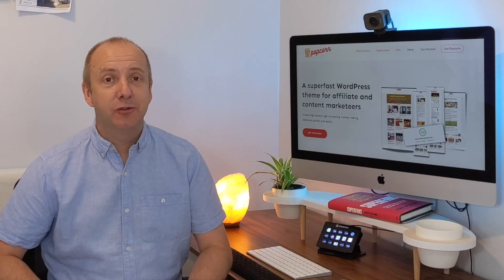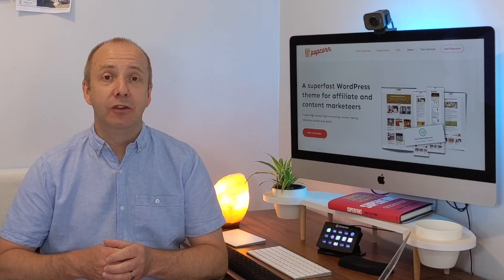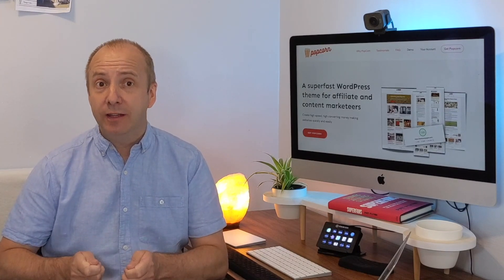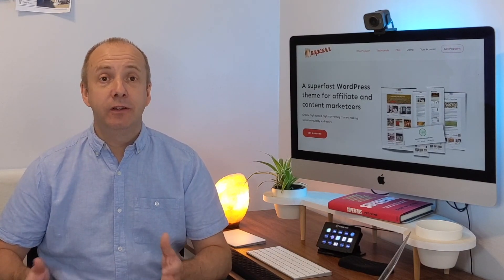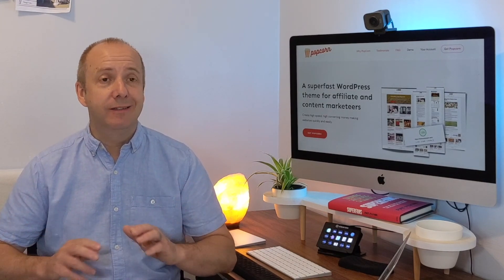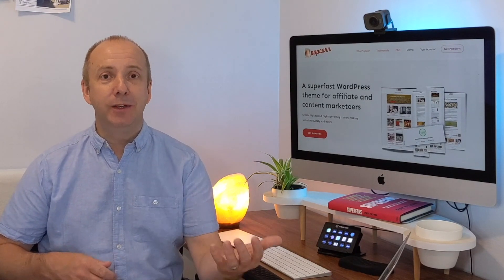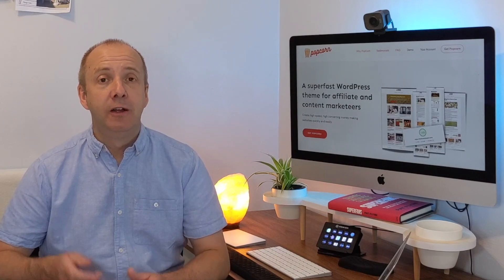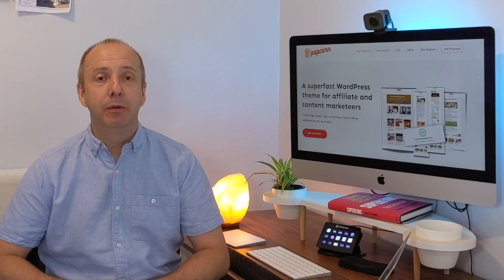Your FAQ's for Popcorntheme for WordPress answered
In this video, I try to answer as many questions as I can regarding our new WordPress theme Popcorn.
 We do have a FAQ section on our website but hopefully, i can answer your theme-related questions in more detail.

Timestamps

Start ▶︎ 00:00
Intro ▶︎ 00:36
Why make a theme? ▶︎ 01:11
What's the speed like with ezoic ads ▶︎ 03:26
Do you have a refund policy for popcorn theme? ▶︎ 05:58
Support ▶︎ 07:14
Future Updates ▶︎ 08:36
Can I use elementor? ▶︎ 09:45
Can i use a table of contents? ▶︎10:25
Will there be different theme styles? ▶︎ 10:45
How many sites can i use it on? ▶︎ 11:41
Do I need plugins to run the theme? ▶︎ 12:20
Can i customize it? ▶︎ 13:00
Is it ok for E-Coms websites? ▶︎ 13:20
Mobile friendly? ▶︎ 13:46
Do you have an affiliate program? ▶︎ 14:27
End ▶︎15:56